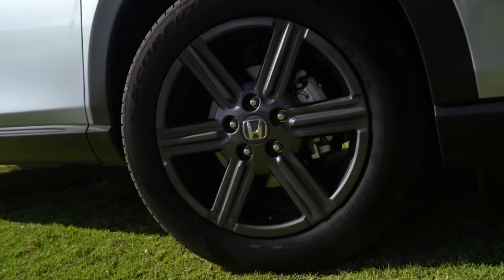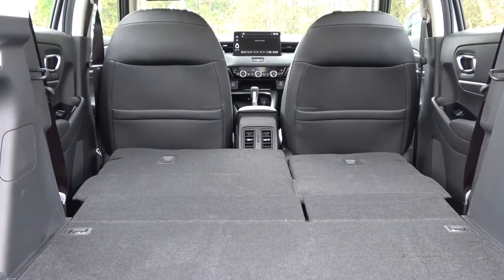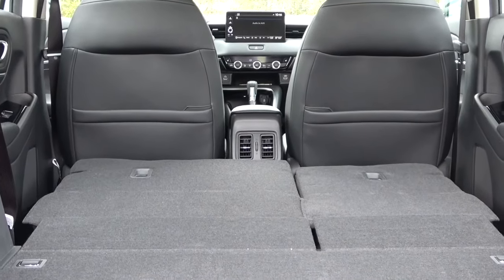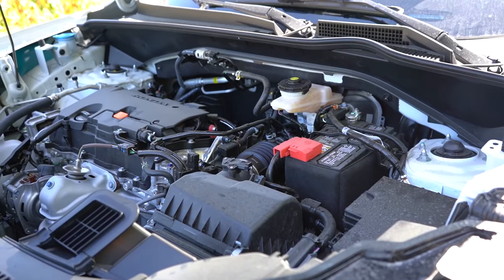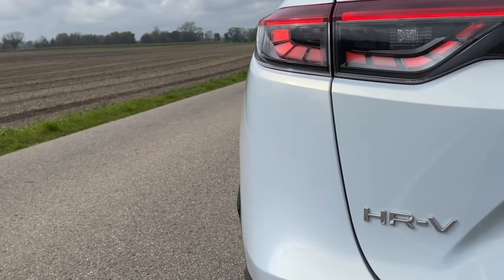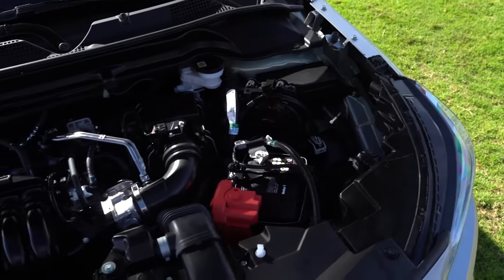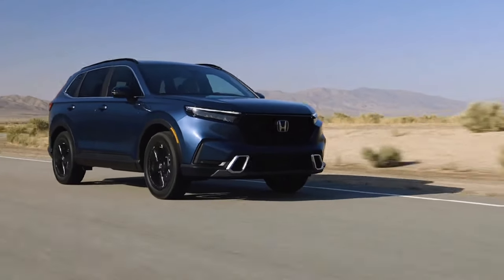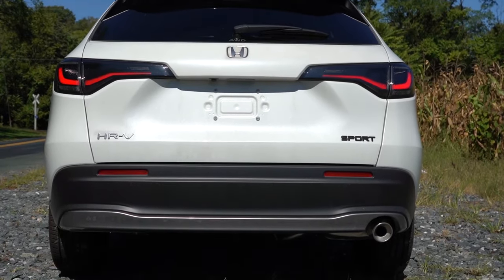2025 HONDA HRV REVIEW: Hybrid Model Comes to the USA; Exterior and Interior Changes Announced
The current generation of the subcompact crossover debuted in 2021, and it's time for changes.

The company will update the exterior and interior, but the key upgrade is under the hood – buyers in the USA will finally see the 2025 Honda HR-V hybrid.
This powertrain is already available in Europe, and now it's ready to be launched in the United States as well.

Chapters
00:00 Intro
00:51 2025 Honda HRV changes review
01:56 Engine specs, gas mileage, 0-60
03:00 2025 Honda HRV hybrid
03:38 Models, prices and release date